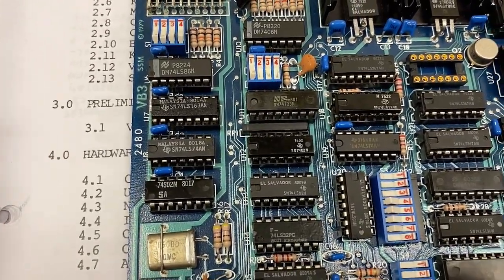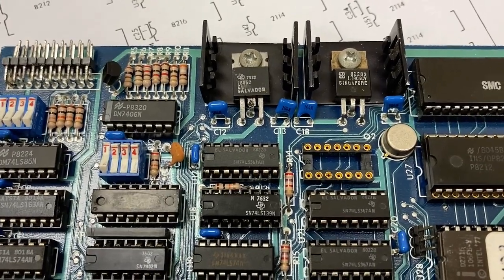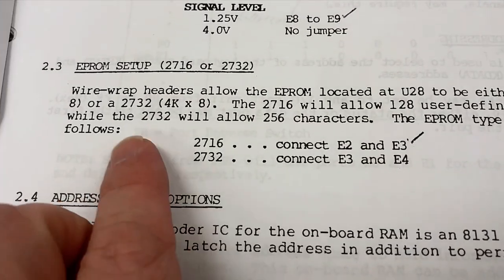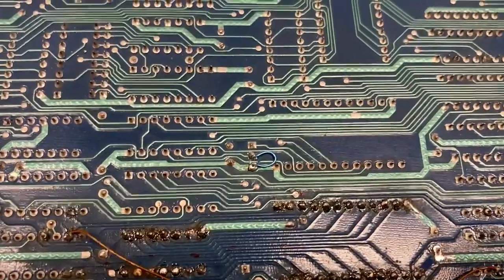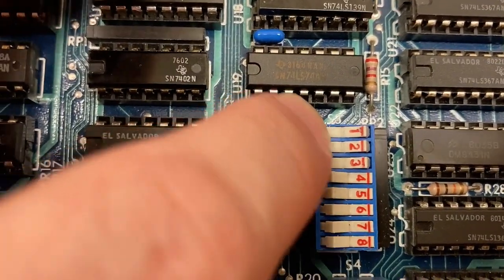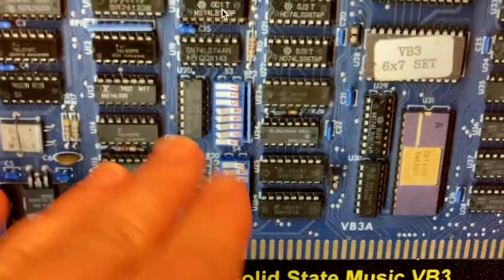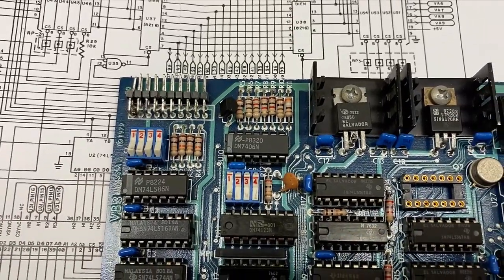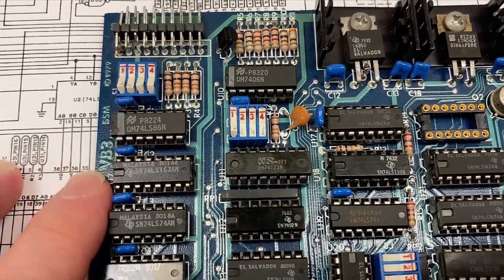SSM VB3 Video Card for S-100 Bus Computers: Figuring Out Jumper & Switch Settings (Retro Computing)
This is part of my work with my Retrofuturistic Hardware Vertically Integrated Project team at Georgia Tech.

Sorry for the Blair Witch Project style photography -- I recorded this spontaneously and just had my iPhone on me and not my Osmo.